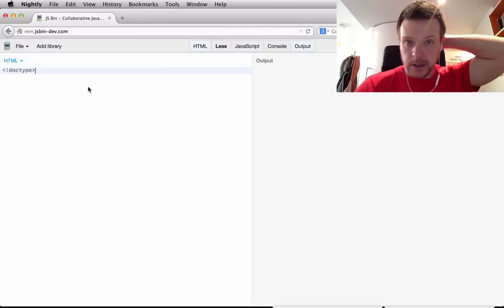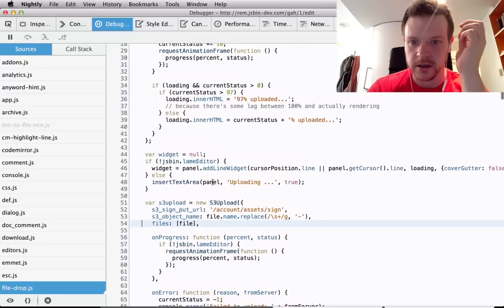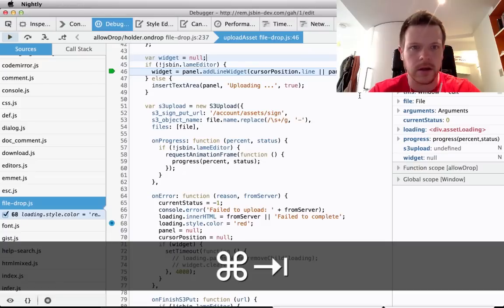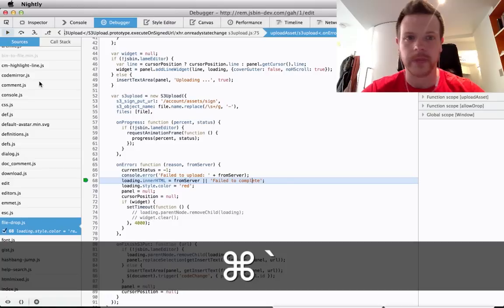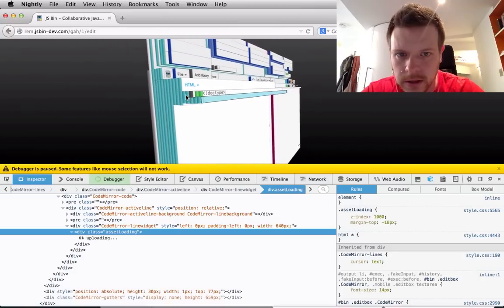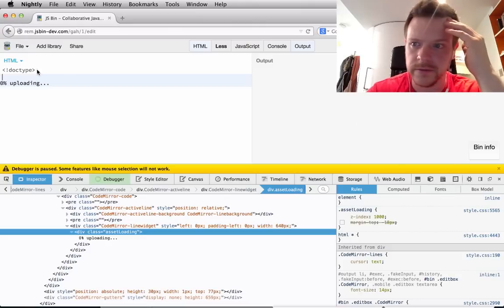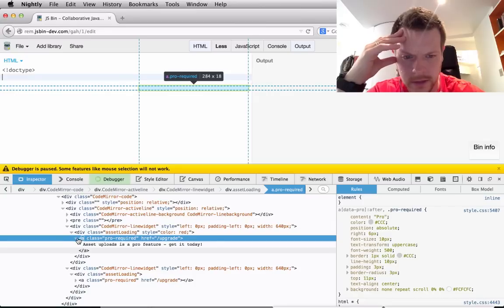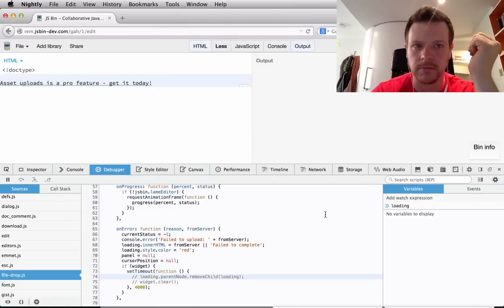Remy on FF devtools unedited: trying 3d view for debugging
Trying to find where an element was hidden. Failing to do so in Chrome devtools, I turn to Firefox's 3D view (which I've used a *little* in the past).